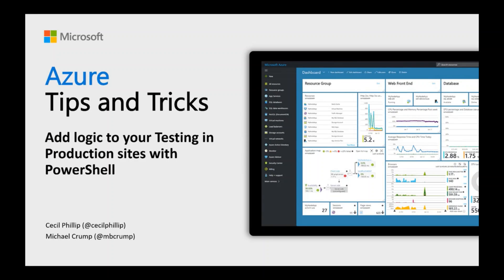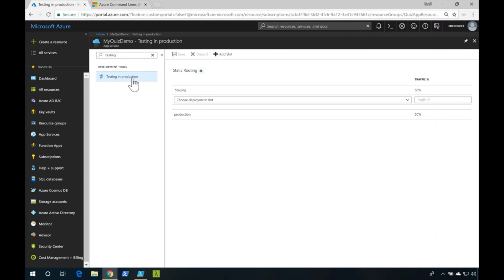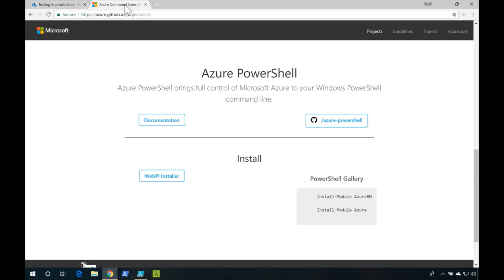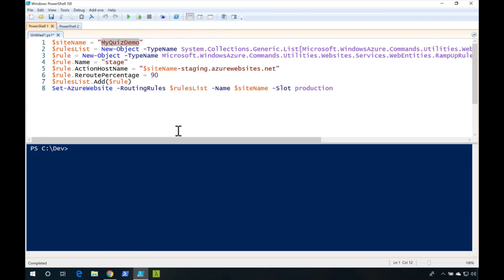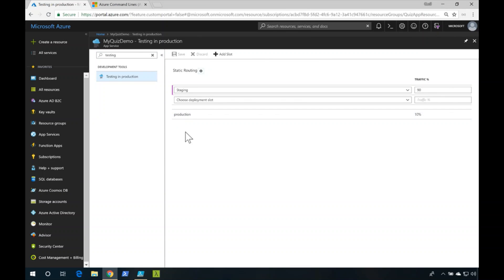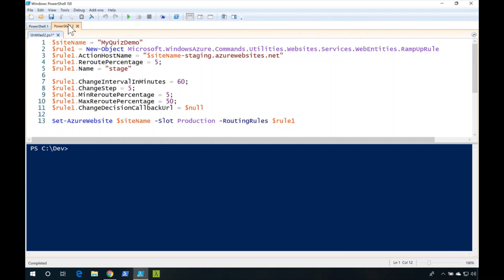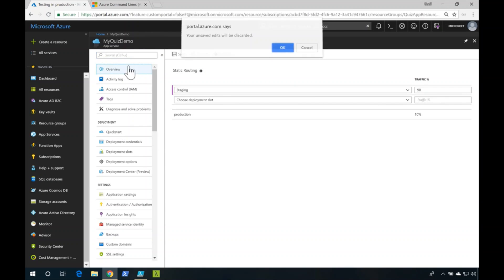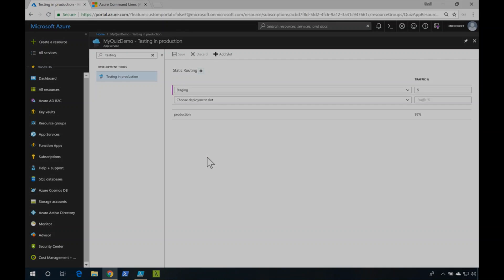How to add logic to your Testing in Production sites with PowerShell | Azure Tips and Tricks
In this edition of Azure Tips and Tricks, learn how to add additional logic by using PowerShell to automatically distribute the load between your production and deployment slot sites with the Testing in Production feature.